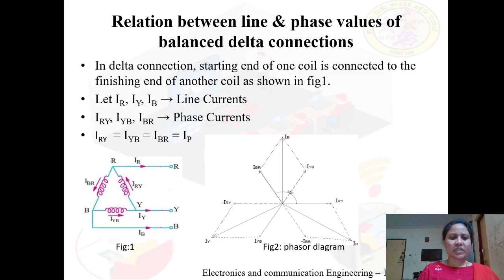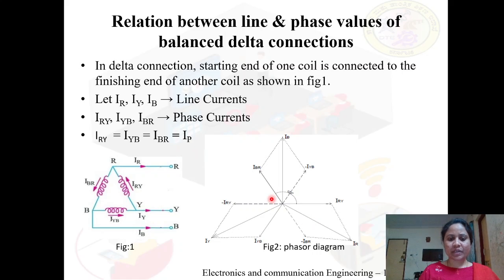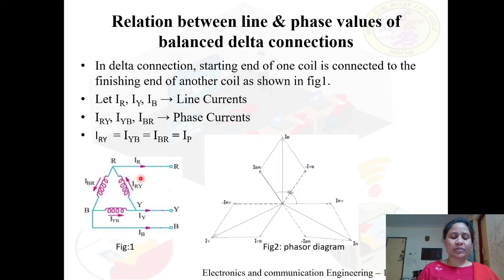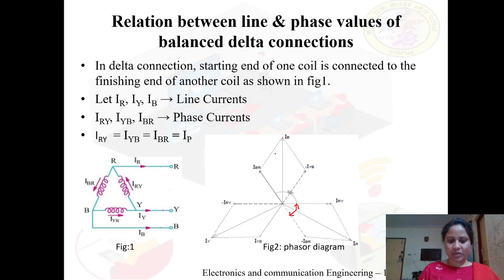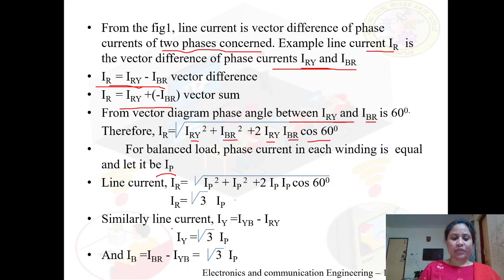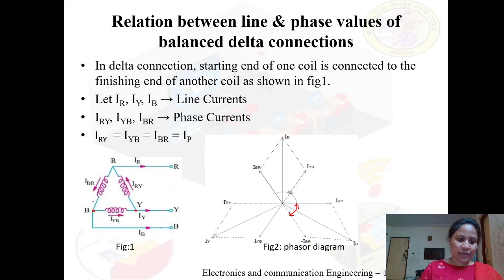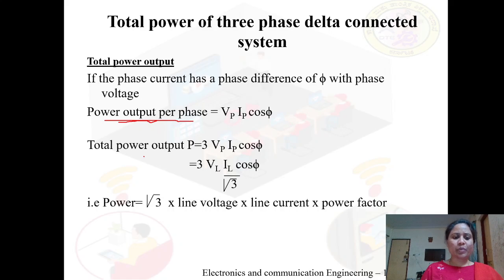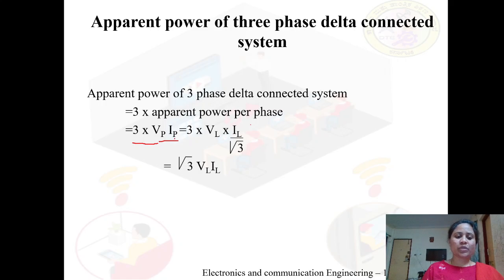ECE 18ELE13 M2 S9 video